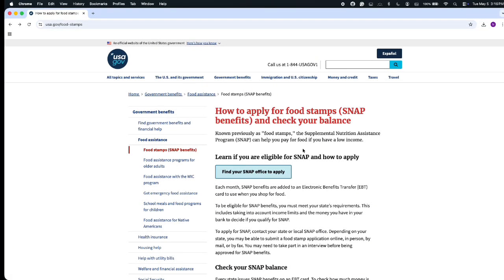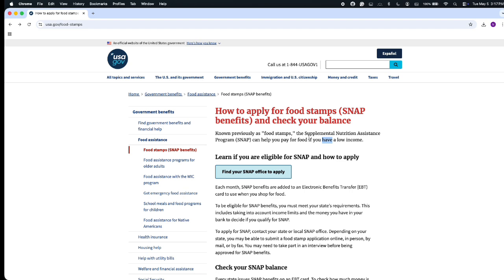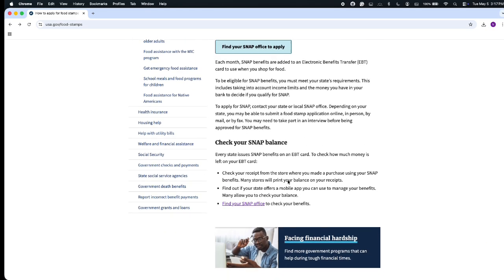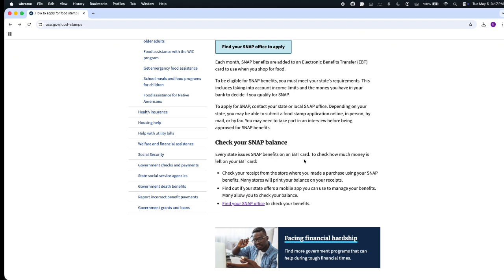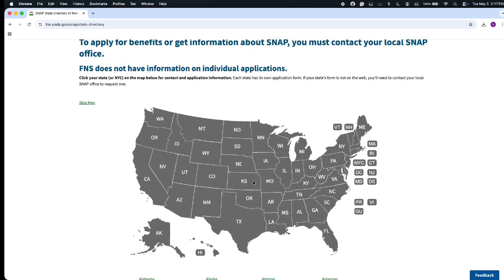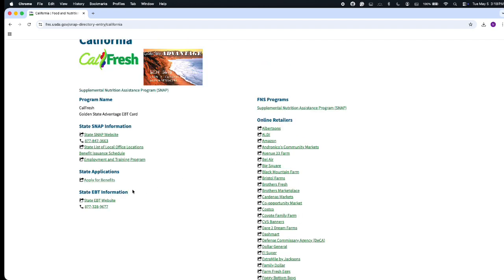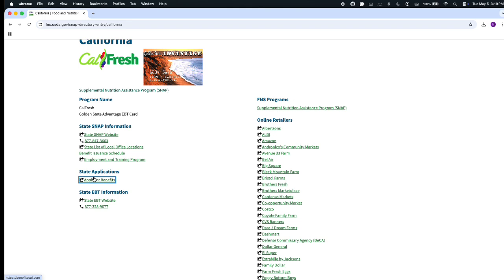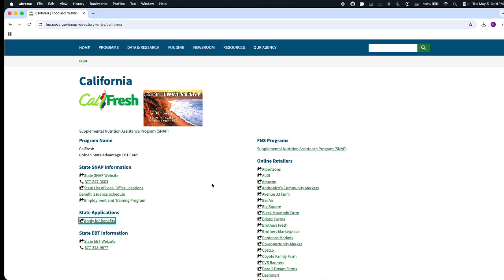HOW TO APPLY FOR SNAP BENEFITS (FOOD STAMPS) ONLINE - UPDATE 2026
Need to apply for SNAP benefits (food stamps) online? 🛒 In this video, I’ll show you how to apply for SNAP step by step, including eligibility requirements, documents needed, and how the approval process works.

This complete guide is perfect for individuals and families seeking food assistance benefits in the United States.

In this video, you’ll learn:

How to apply for SNAP benefits online
How to apply for food stamps
Who qualifies for SNAP benefits
Documents required for SNAP application
How SNAP eligibility works
How to check SNAP application status
How EBT cards work
Common SNAP application mistakes and fixes

This updated tutorial helps you successfully apply for SNAP food assistance benefits and avoid delays.